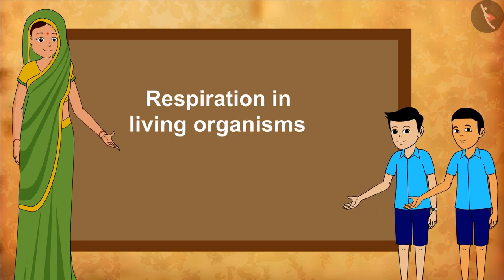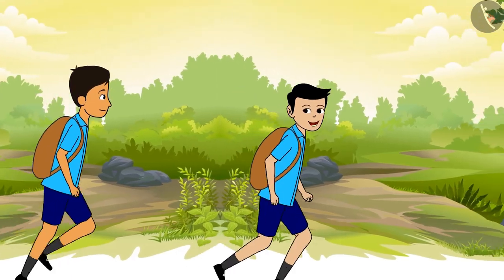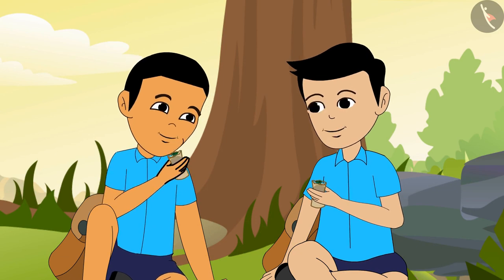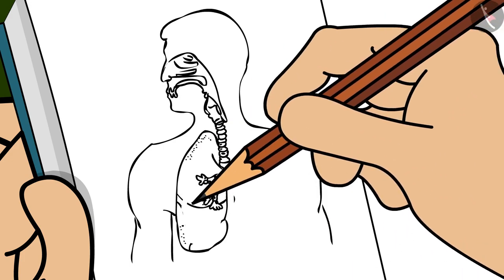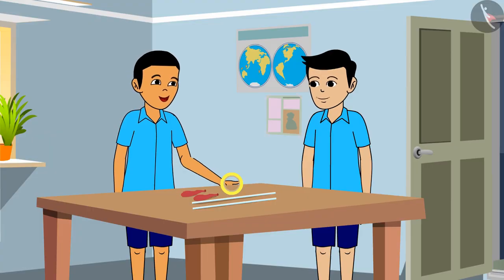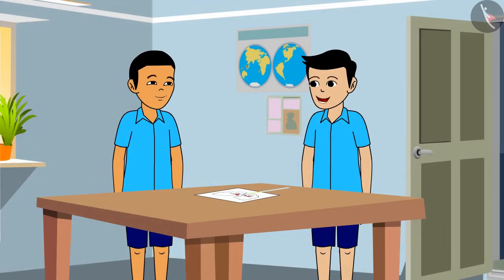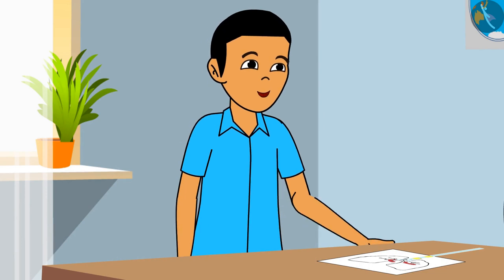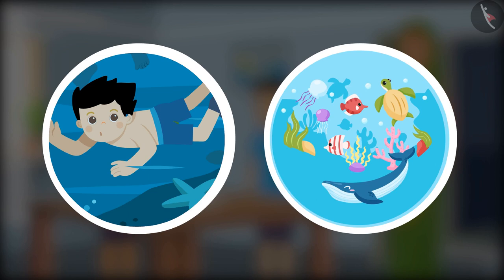Respiration In Organisms | Part 2/4 | English | Class 7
Class 7 | NCERT | Respiration In Organisms | Part 2/4 | English | Class 7 | Respiration In Organisms | Life Processes

In this video, we will study about Respiration In Organisms.